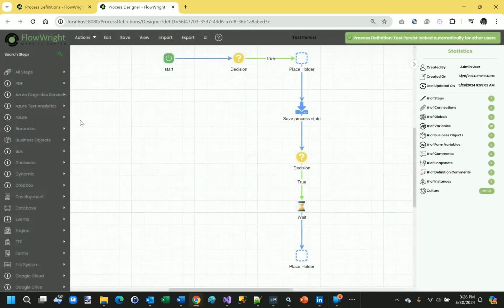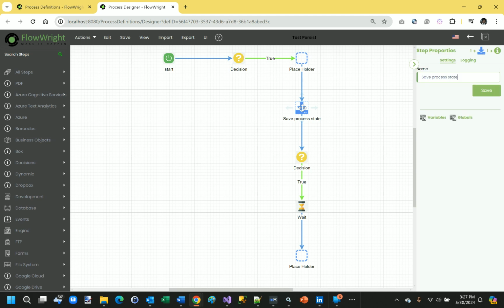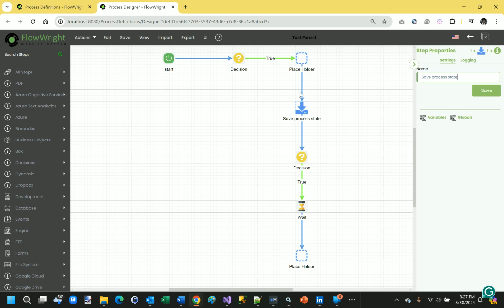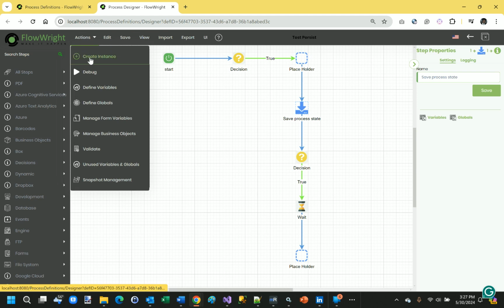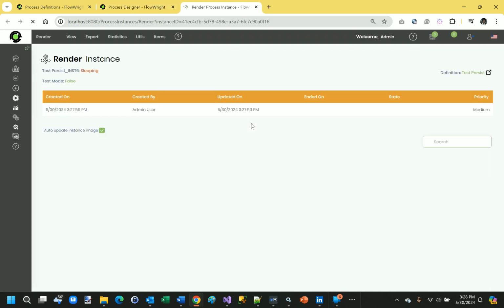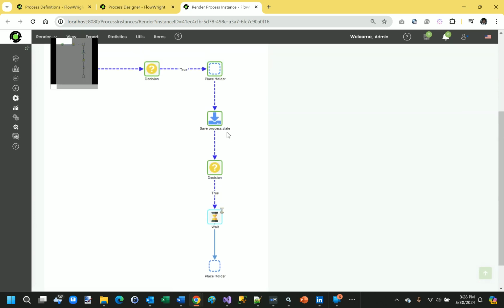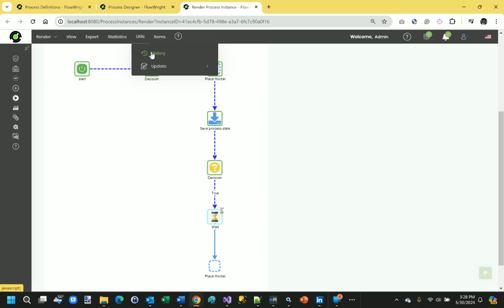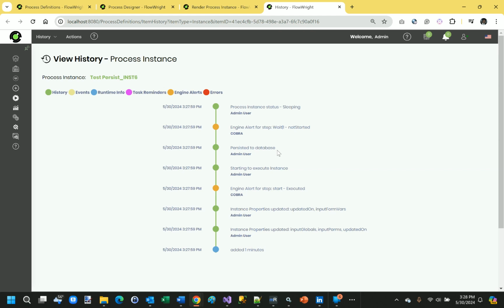FlowWright v10 3 Persisting Workflow While Processing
Persist the workflow runtime data while the process is executing